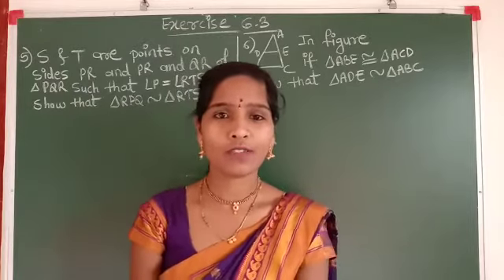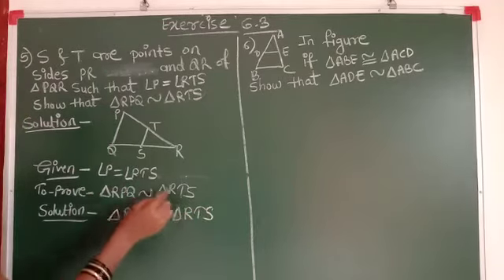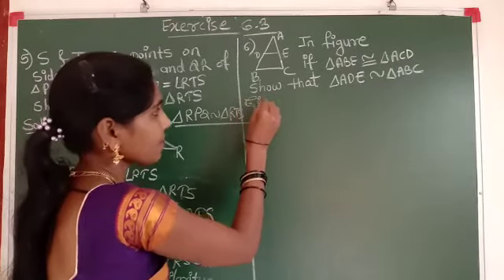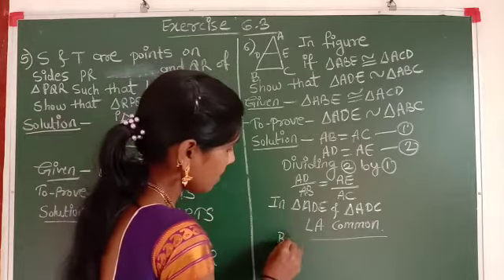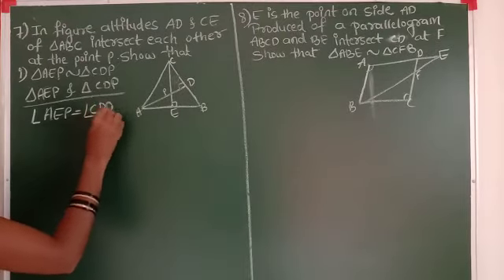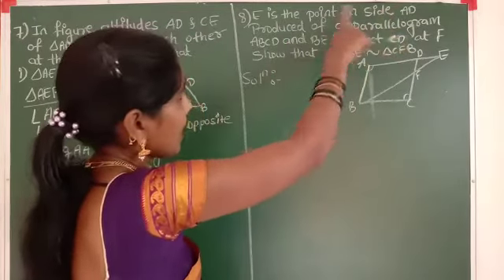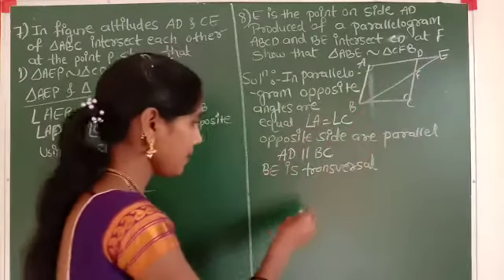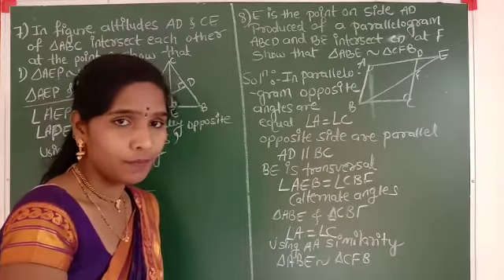10th class|| NCERT Maths|| exercise 6.3 part II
Class 10th Maths NCERT Chapter-6 Exercise 6.3 solution